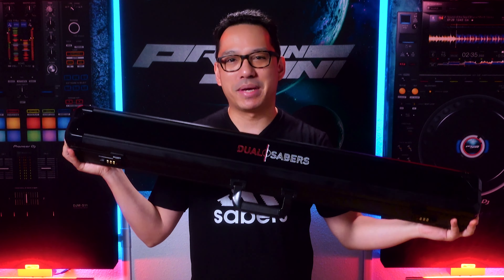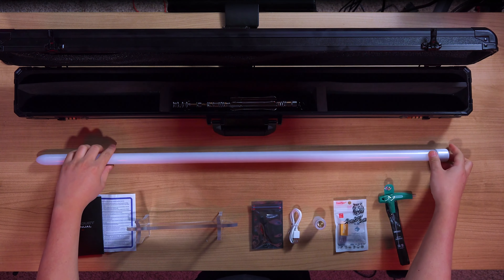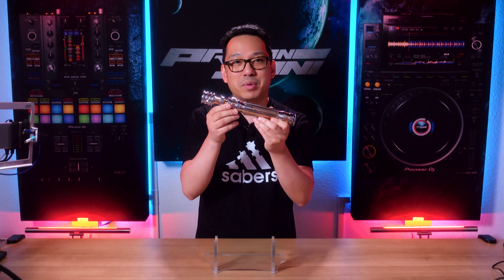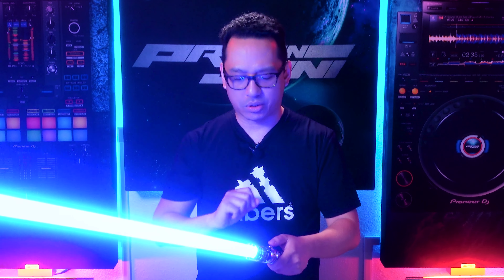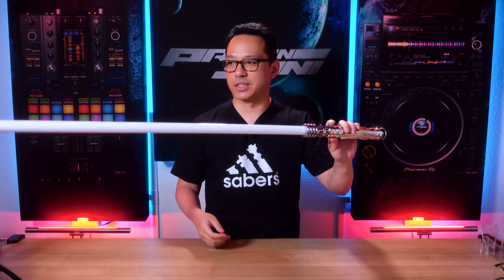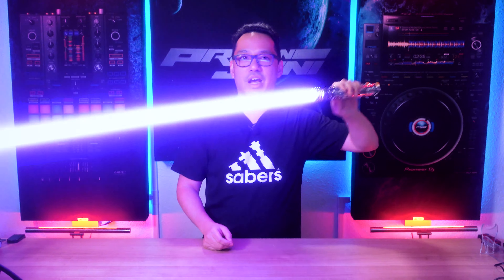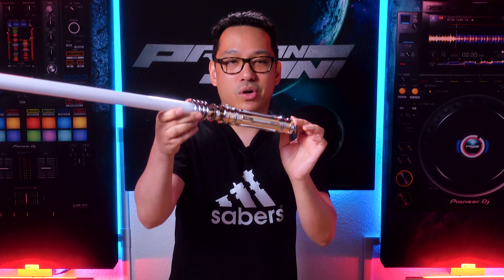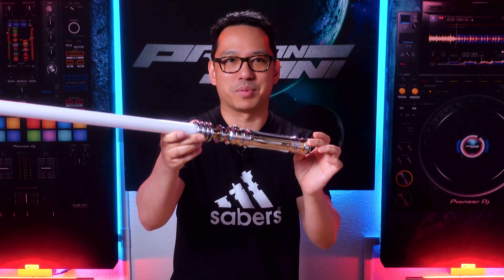Princess Leia Neopixel Lightsaber from DualSabers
Did you know Princess Leia weilrded a lightsaber? Check out this saber styled after Leia's hilt!

Follow my new saber channels!

PRODUCTION GEAR LINKS
CAMERA/AUDIO/LIGHTING used to produce this video: